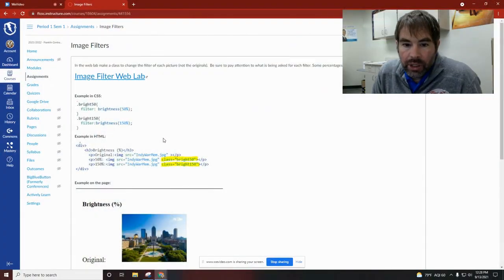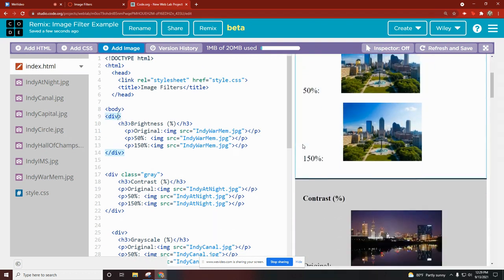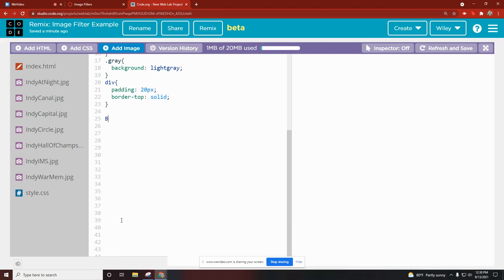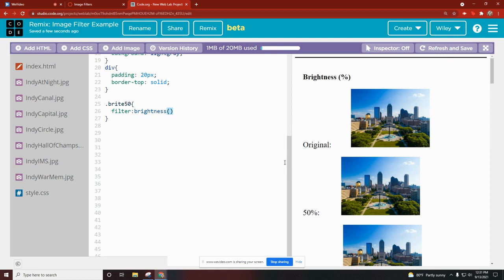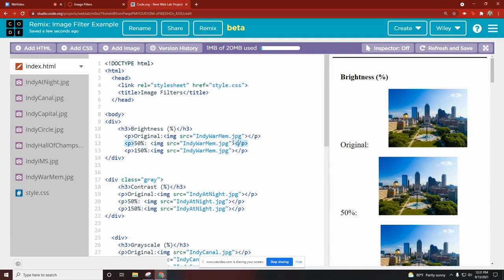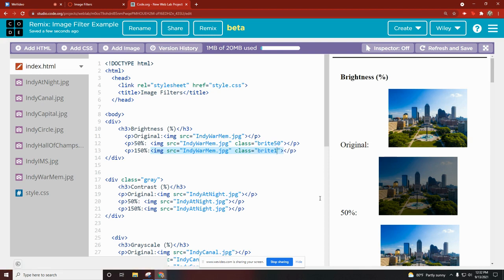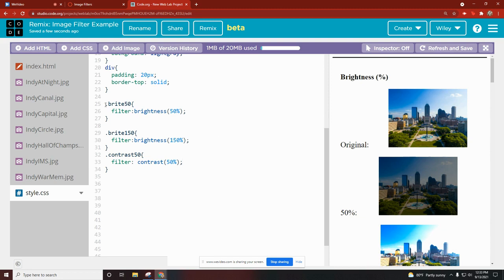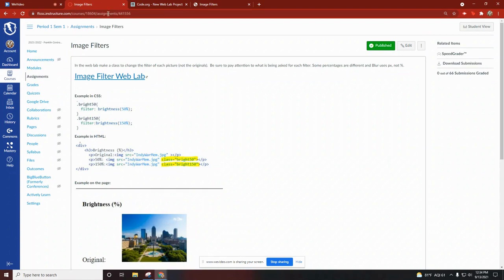Image Filters in CSS